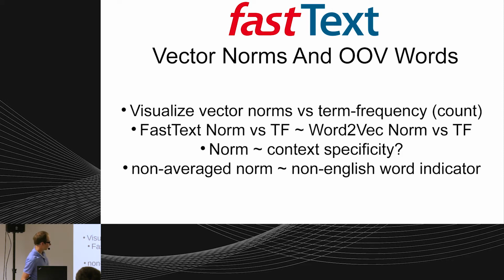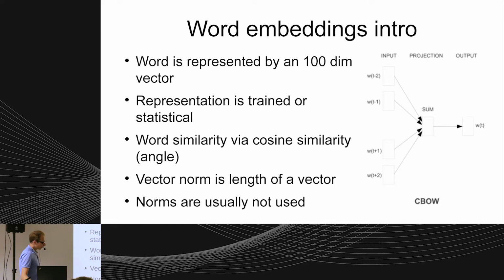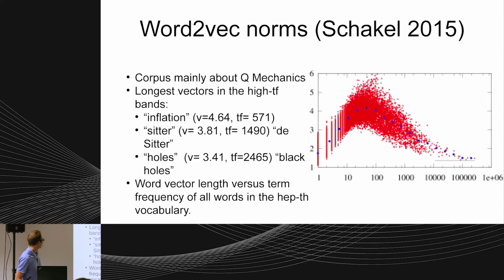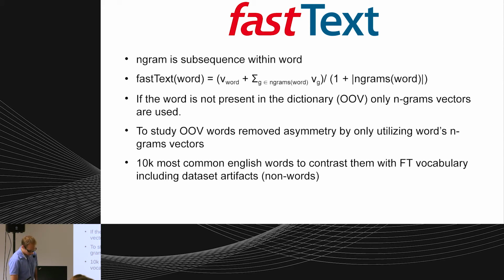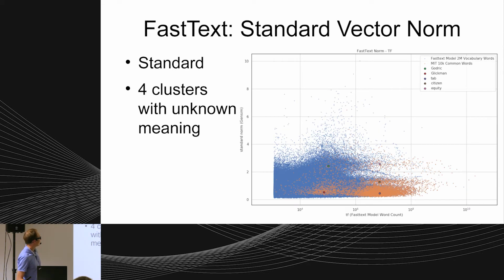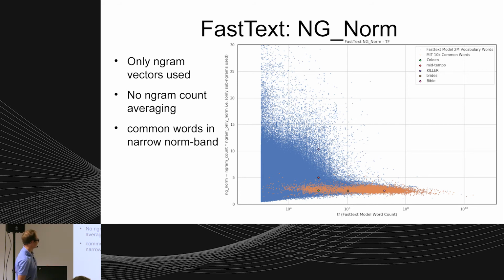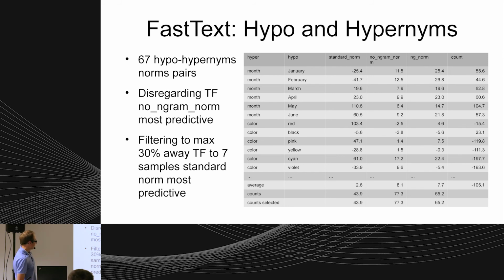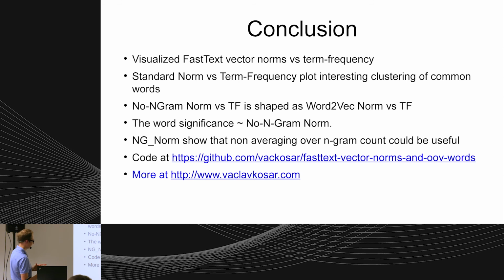FastText Vector Norms And OOV Words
- Presented 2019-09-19 at H2O AI meetup by Vaclav Kosar.